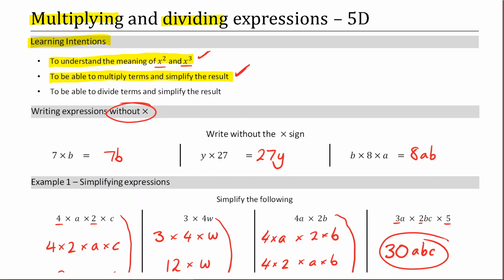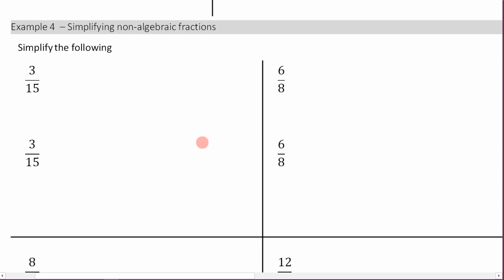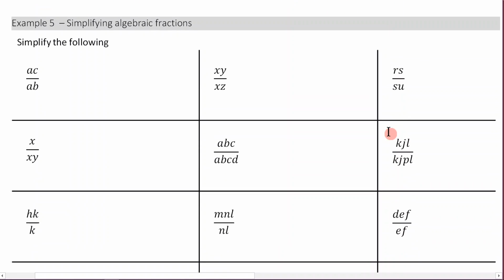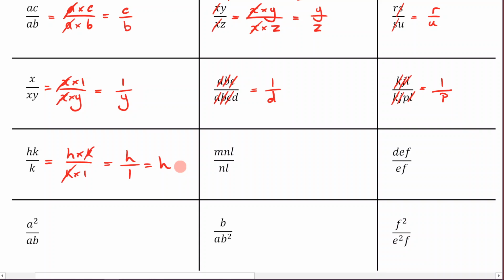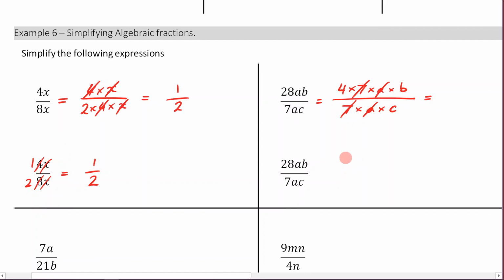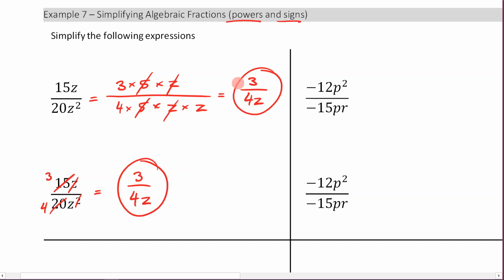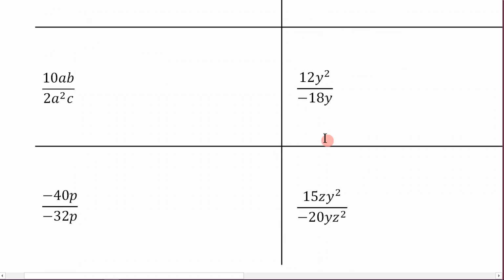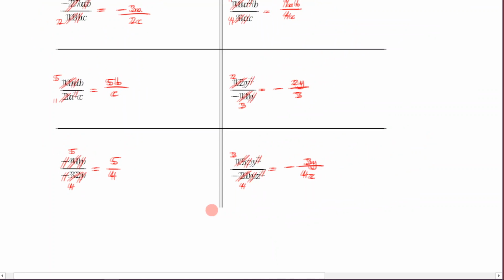4 - Part 2 - Dividing - 5D - Year 8